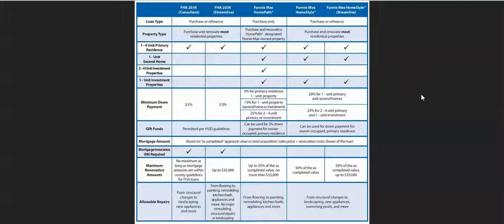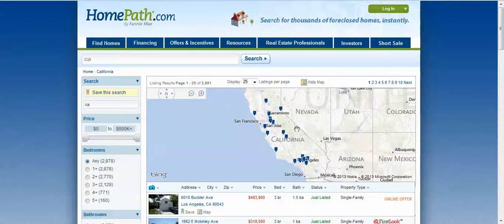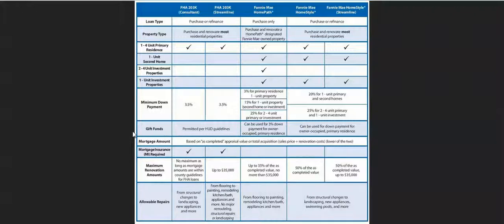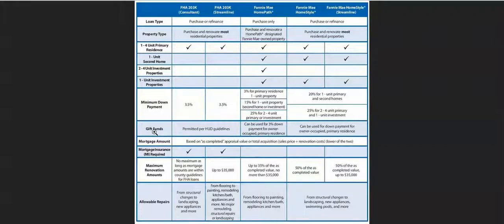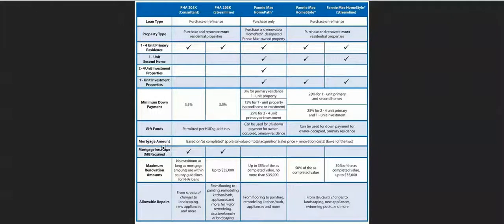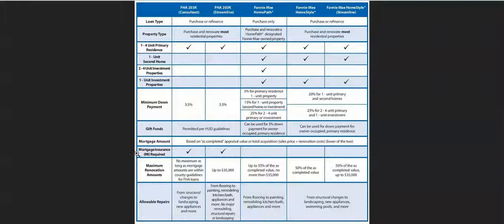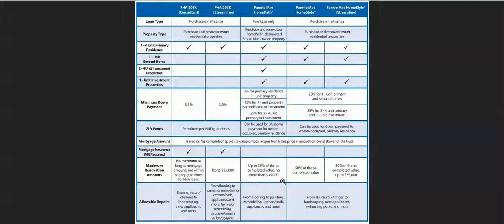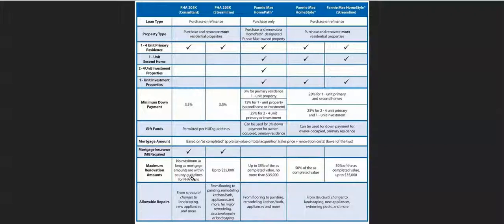Renovation mortgage loan comparison (FHA 203k, HomePath, HomeStyle)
This is a video detailing the differences between the renovation mortgage loans available from FHA and Fannie Mae.